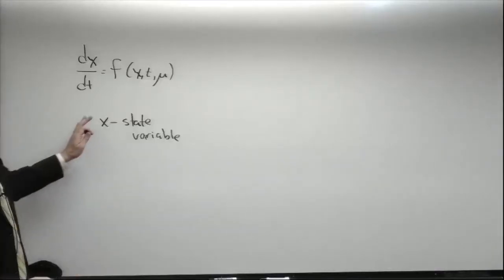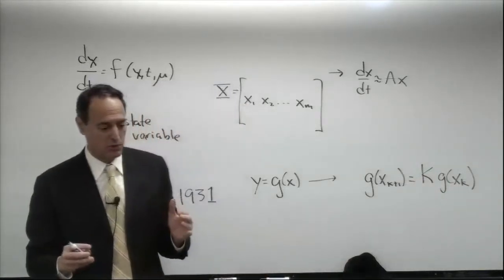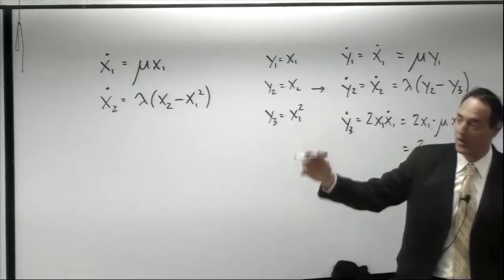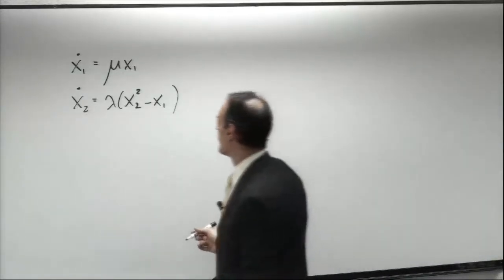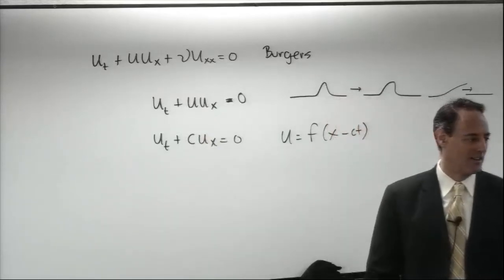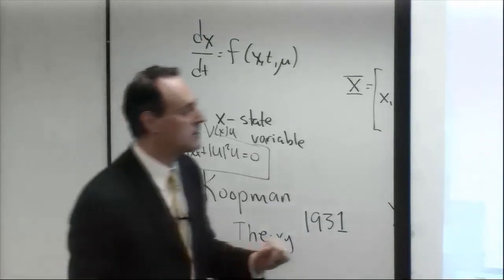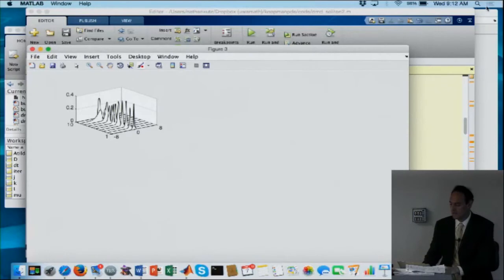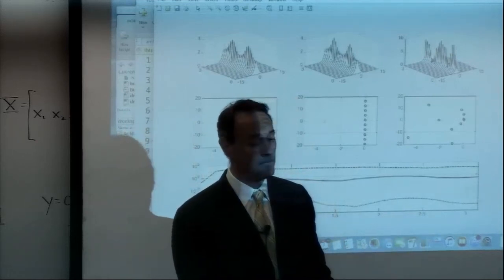Koopman Theory + Embeddings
This highlights how to think and construct Koopman embeddings for nonlinear dynamical systems.  By appropriate choice of an observable (or coordinate system), the dynamics can be made weakly nonlinear and the dynamic mode decomposition can be used to approximate the evolution.